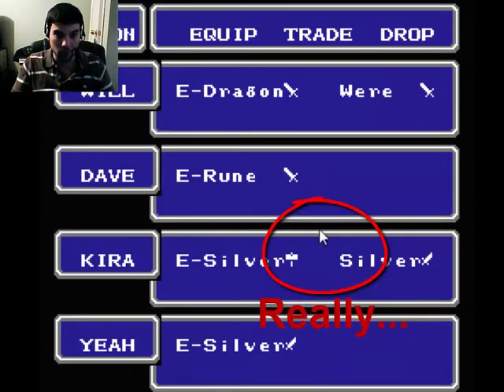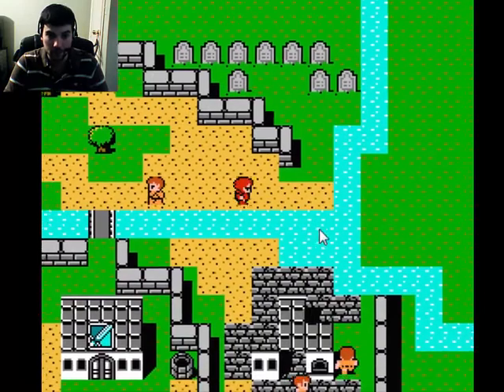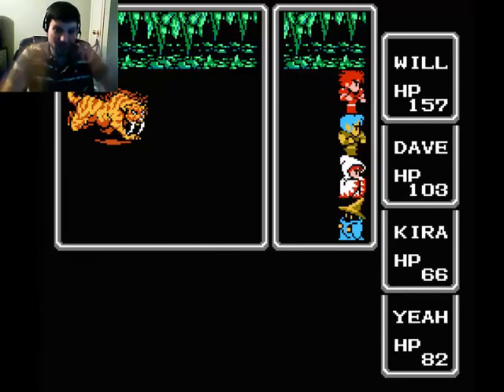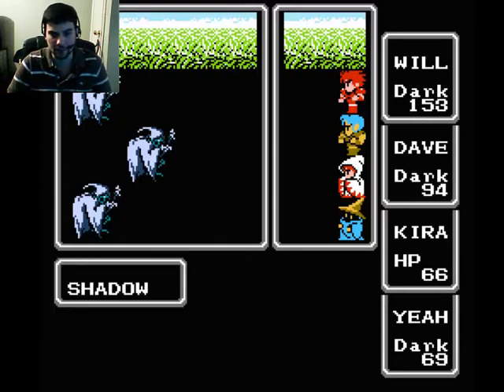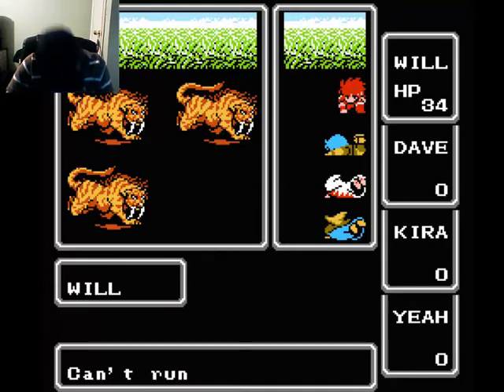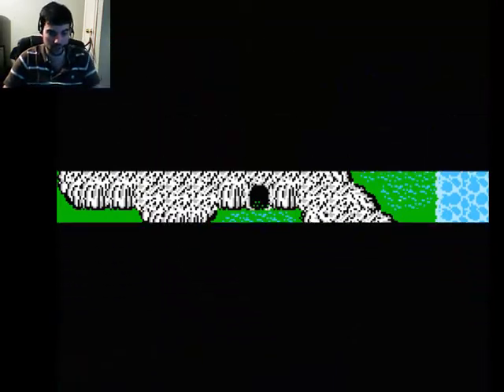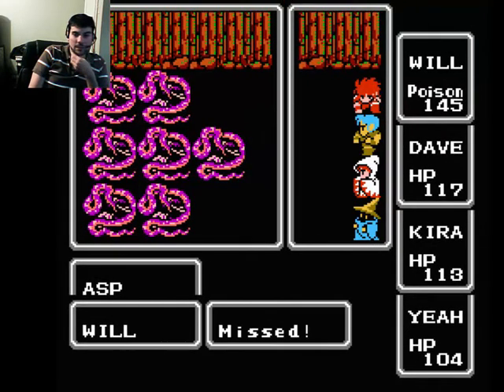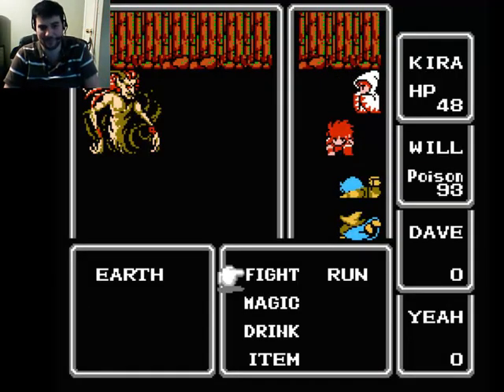[NES] NEEDS MORE PRO!! - Final Fantasy - Part 5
Did I just bite off more than I could chew?
Nerf tigers & dungeon maps maybe??